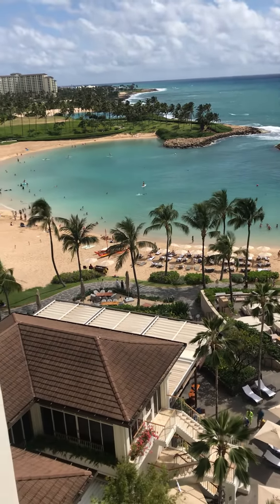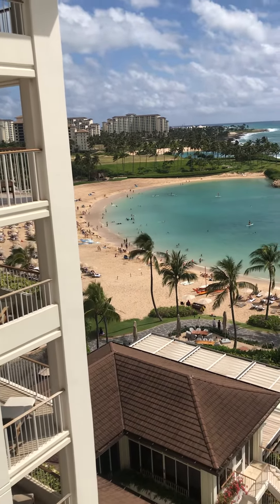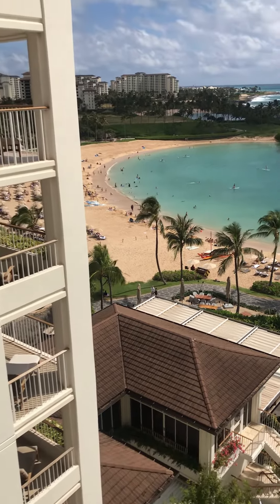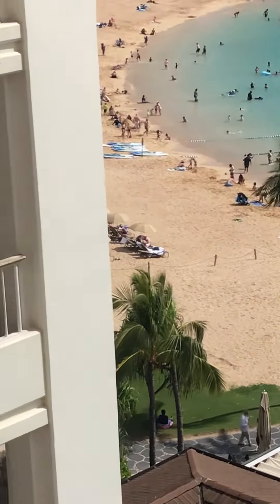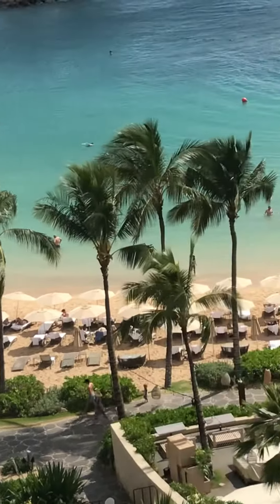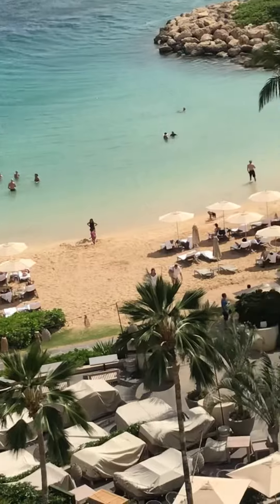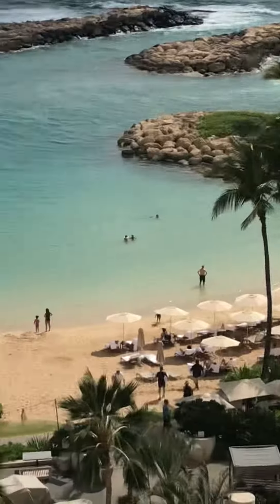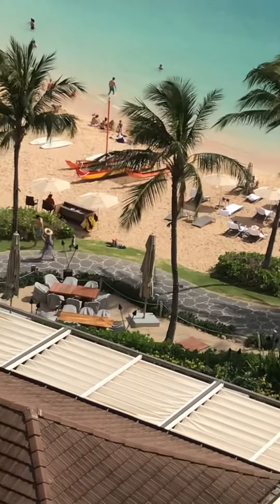Beach , pool view in Hawaii